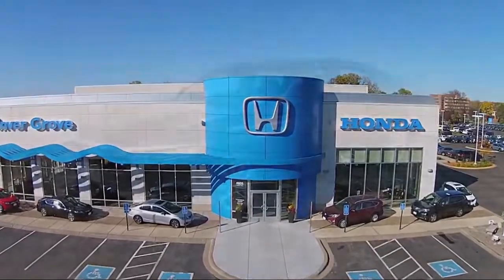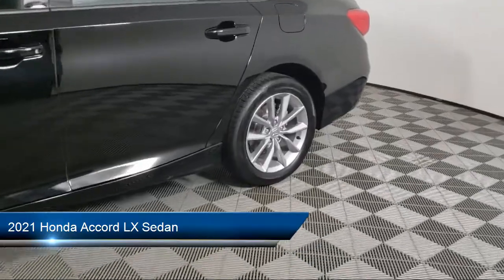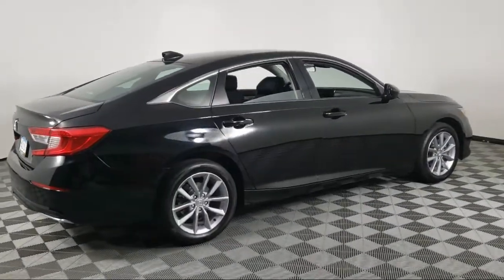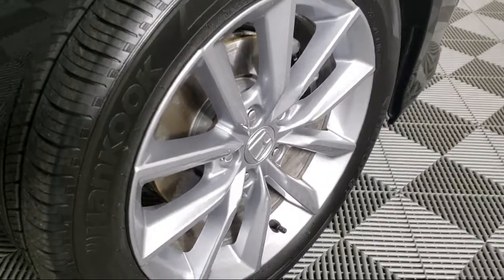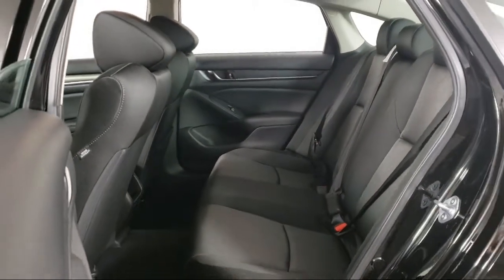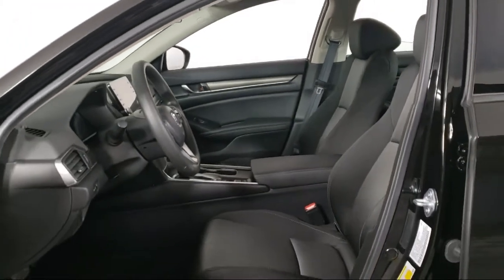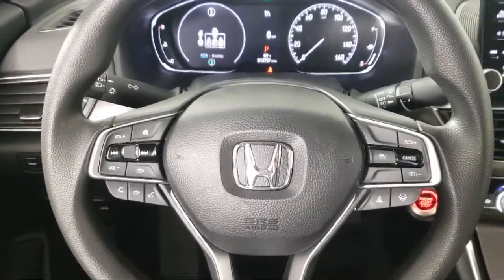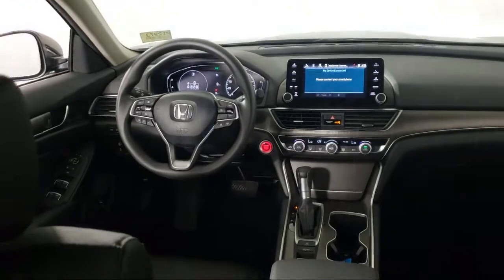2021 Honda Accord LX Sedan Inver Grove Heights St. Paul Minneapolis Woodbury Burnsville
2021 Honda Accord LX Sedan Stock Number: P12973 Vin:1HGCV1F15MA116882.